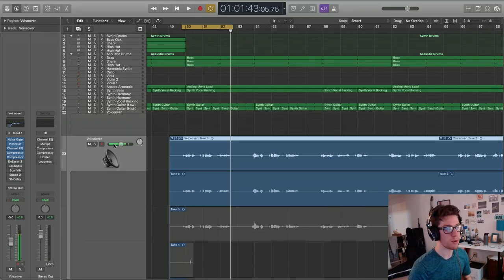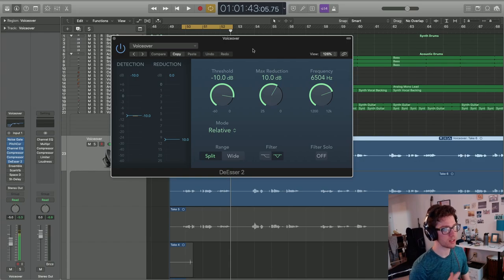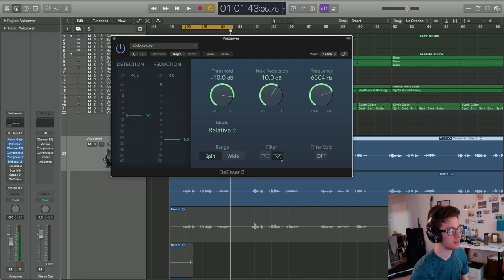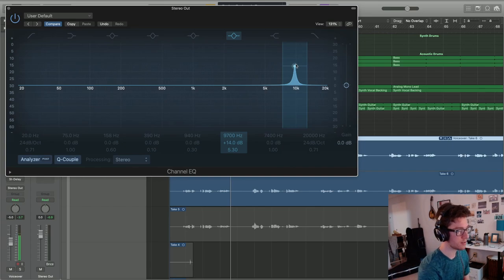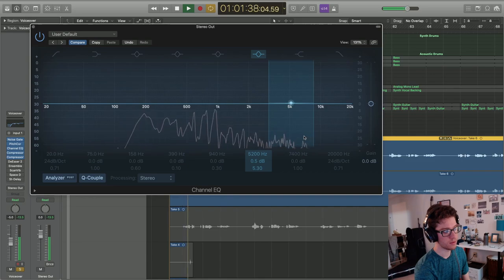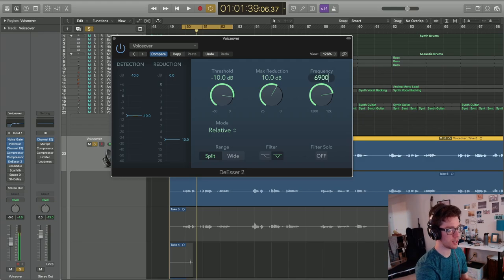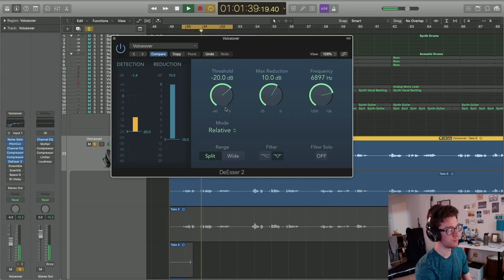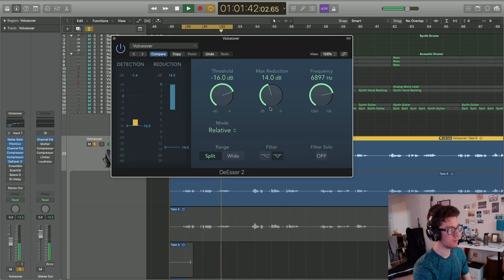How To Use The DeEsser 2 Plugin (Logic Pro X) | Removing Unwanted "S" Sounds From Your Vocal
This video is meant to shed some light on the function of the DeEsser 2 plugin, as well as share some common methods of applying this plugin in Logic Pro X. This tutorial specifically covers the mixing of vocals, but several of the concepts discussed carry over to various instruments, as well.

We will discuss the following parts of the DeEsser 2 plugin:

- Threshold
- Max Reduction
- Frequency
- Filter